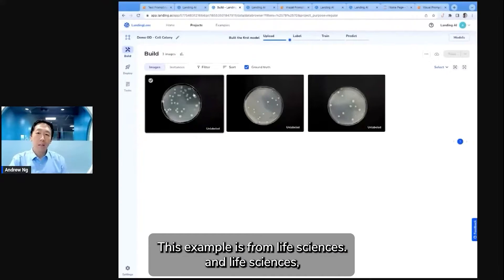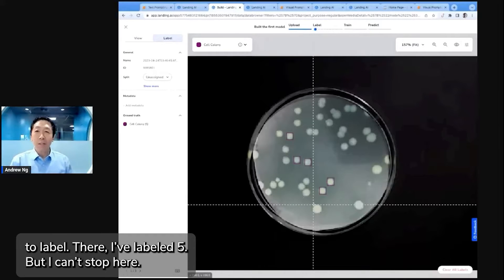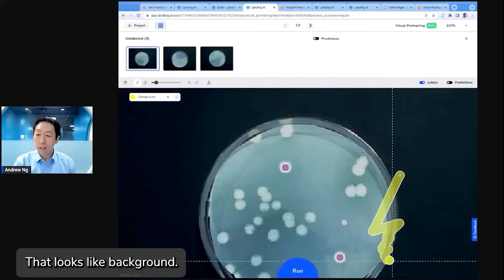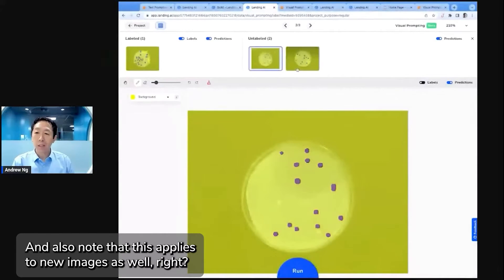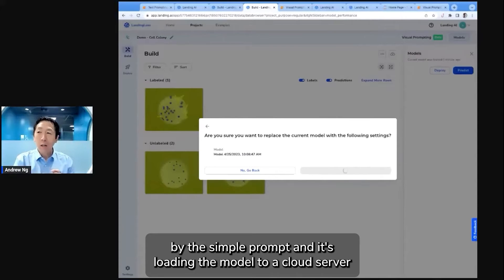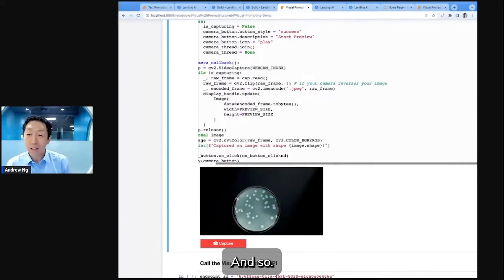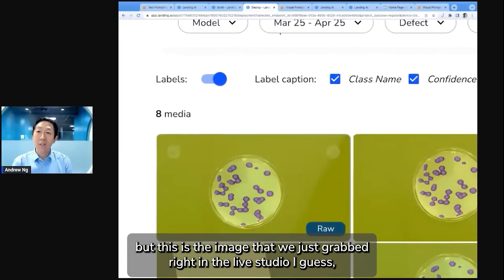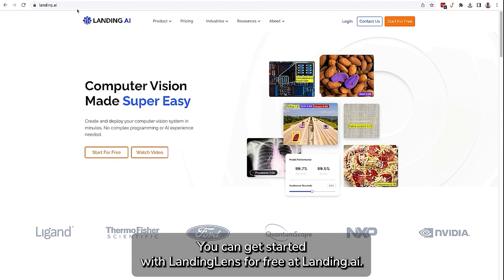Visual Prompting Live Demo with Andrew Ng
Watch Andrew Ng create and deploy a Visual Prompting model in minutes in LandingLens.